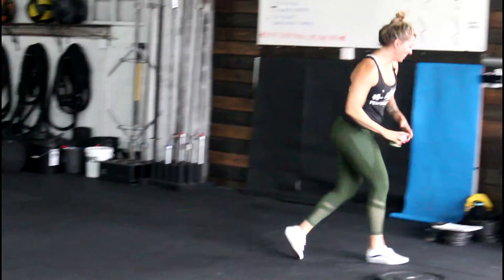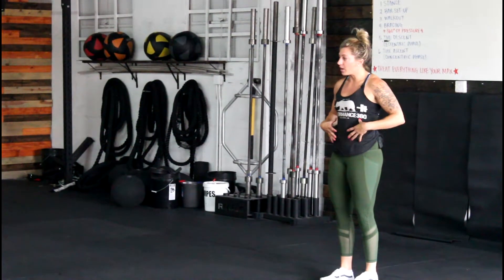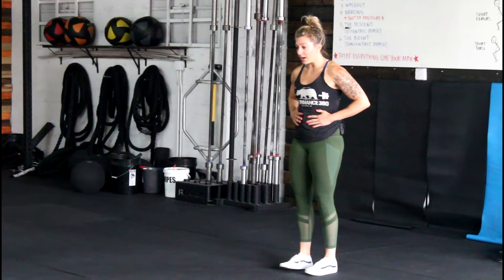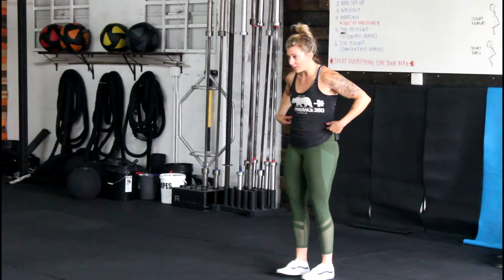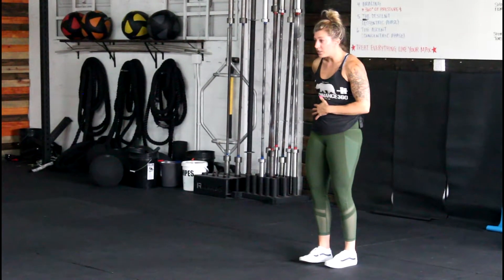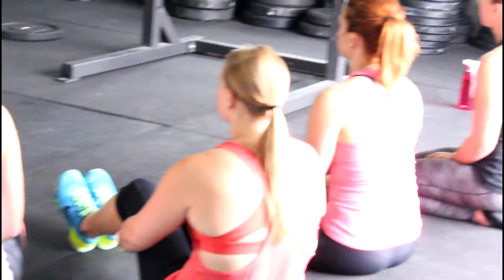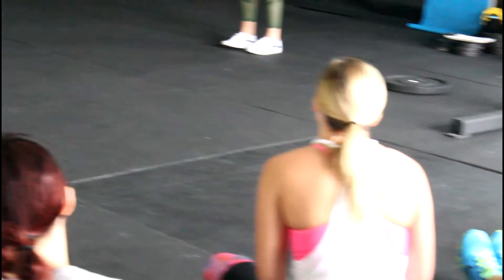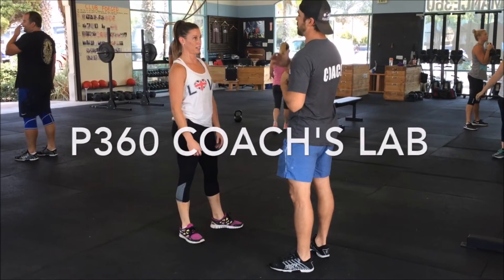August Academy: Belly Breathing